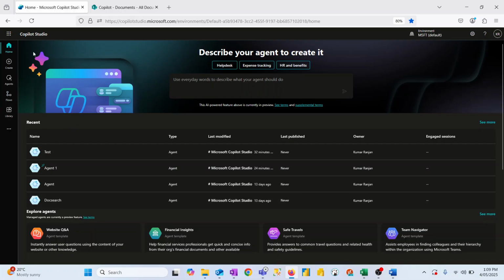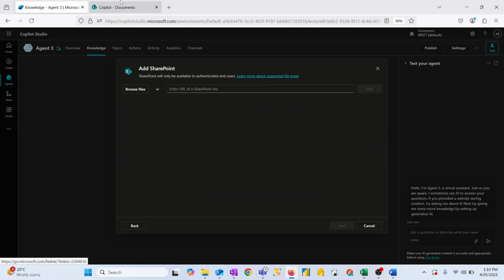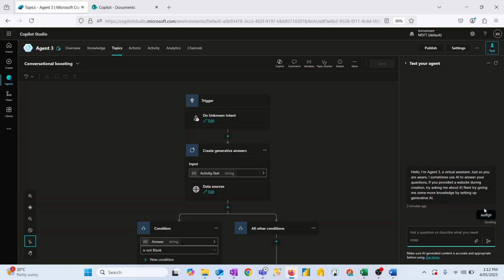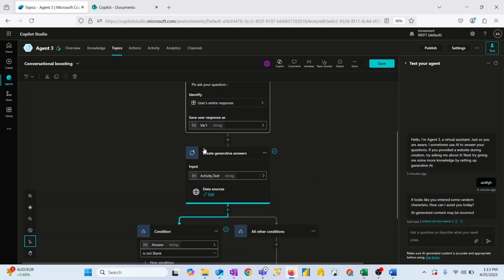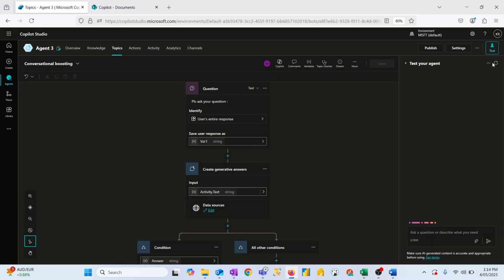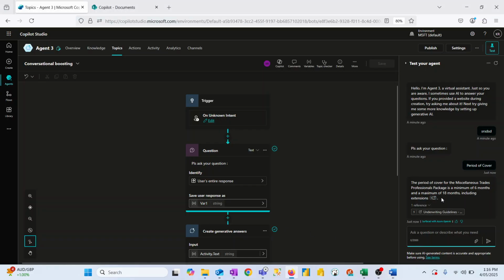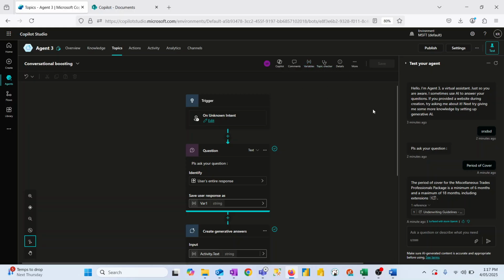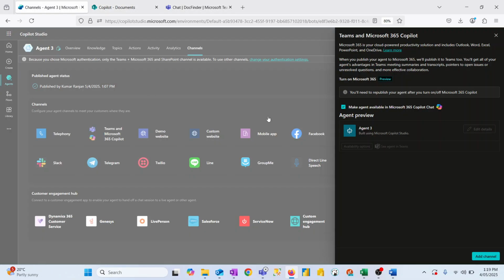Create Chat-bot/Agent Part 2 -(Using SharePoint). Beginners Tutorial.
In this video, you’ll learn how to create a chatbot in Copilot Studio  using SharePoint.
This step-by-step guide will walk you through the basics of building a conversational agent. No prior coding experience required—perfect for beginners looking to get started with AI-powered bots!